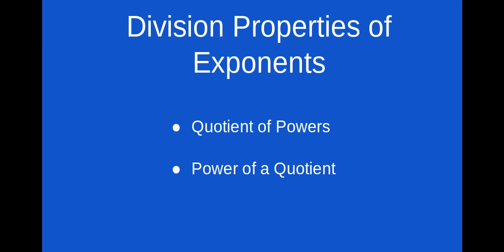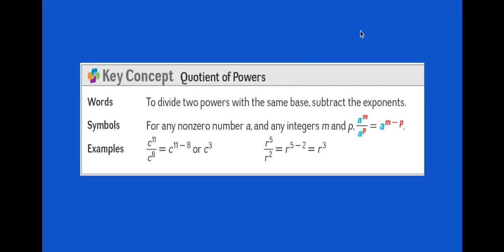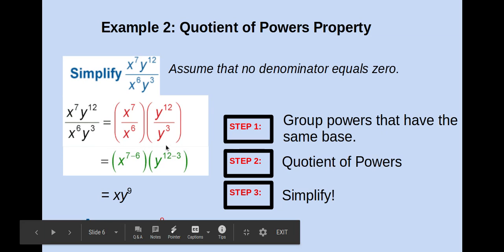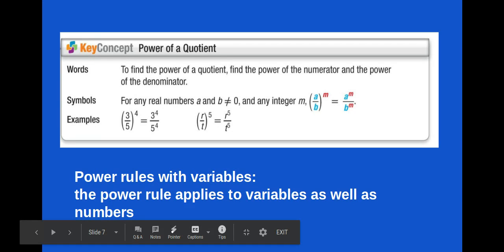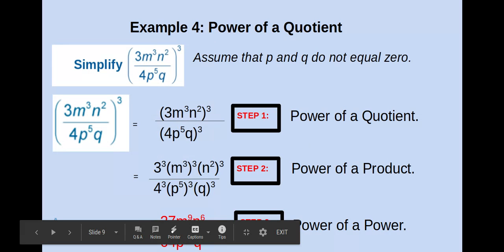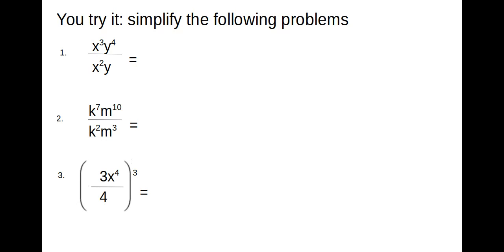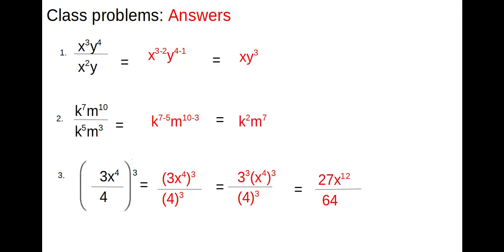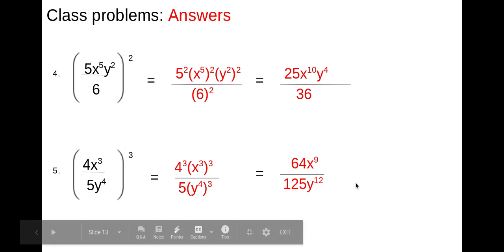Division Properties of Exponents - Google Slides